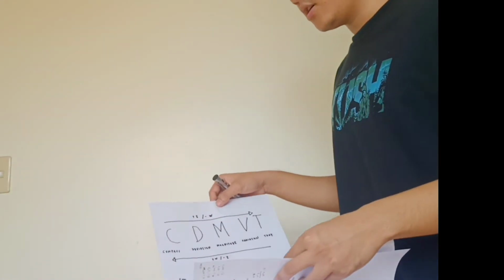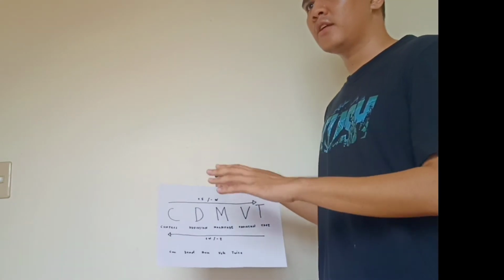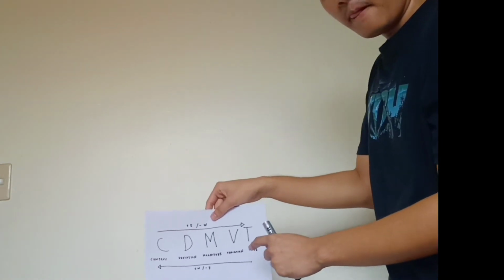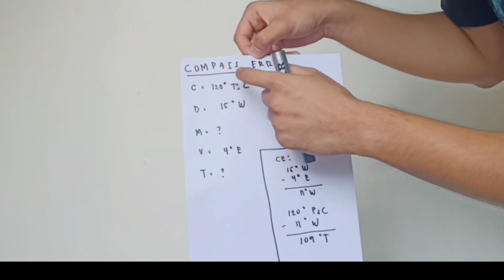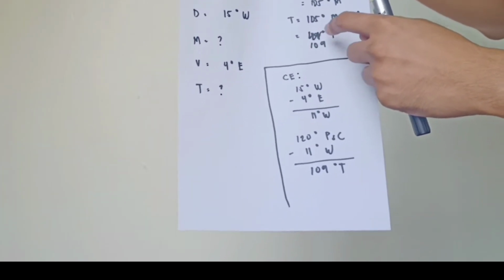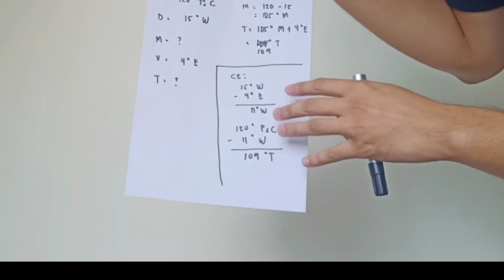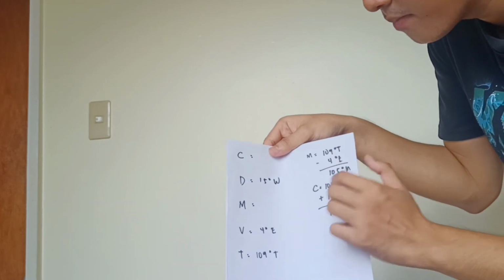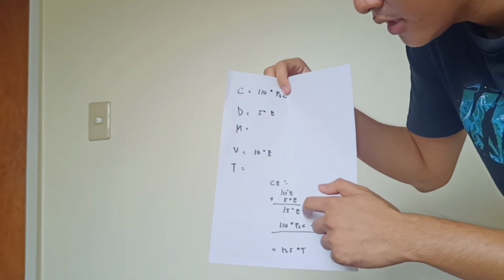Correcting and Uncorrecting Compass Error